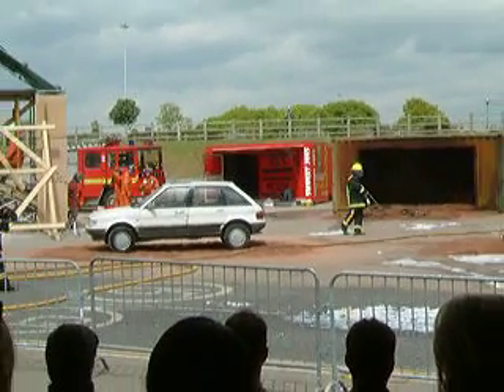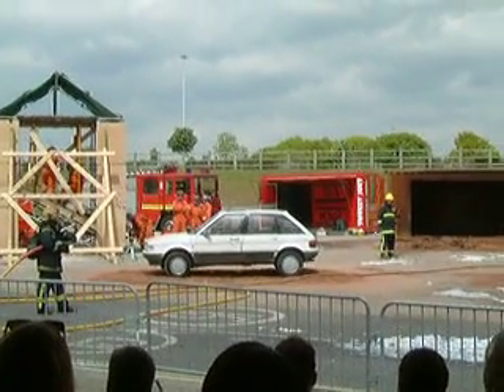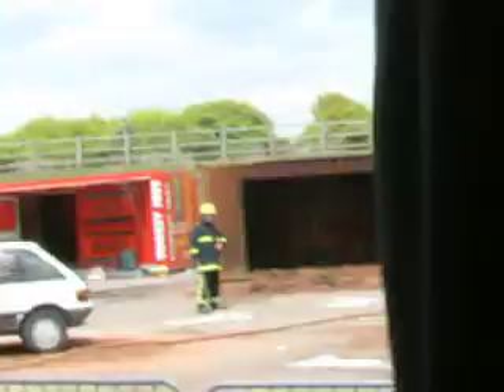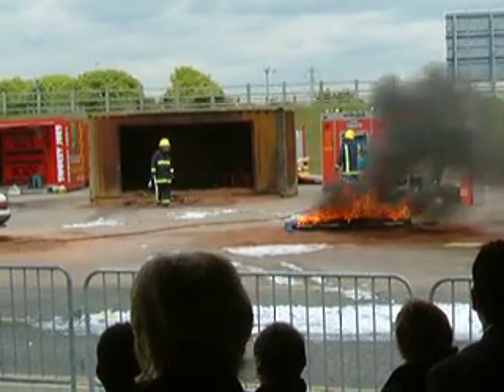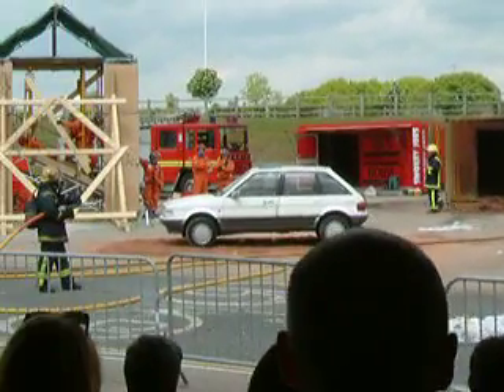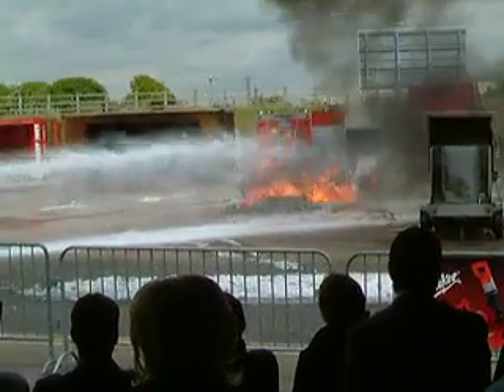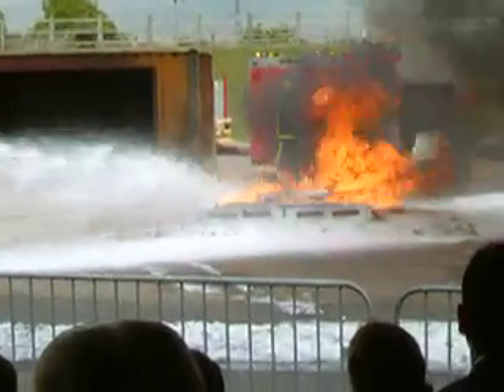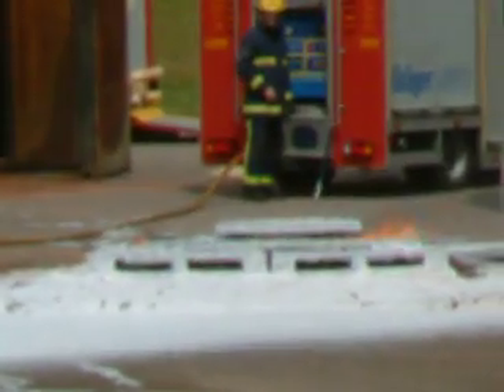Petroleum fire CAFS Demo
A demonstration of teh CAFS (Compressed Air foam system) on a petrol fire with commentry at the Uk Fire Expo 2005, NEC Birmingham.